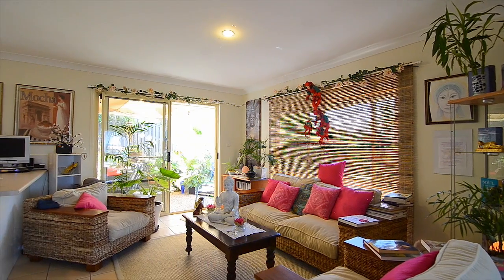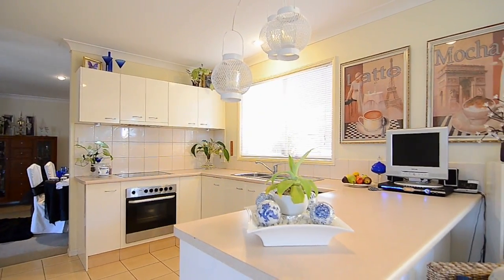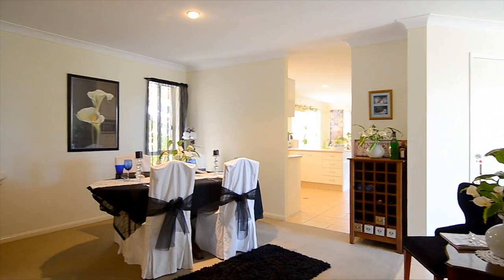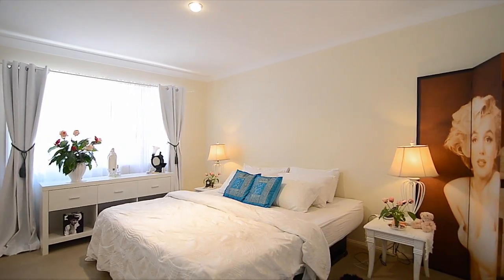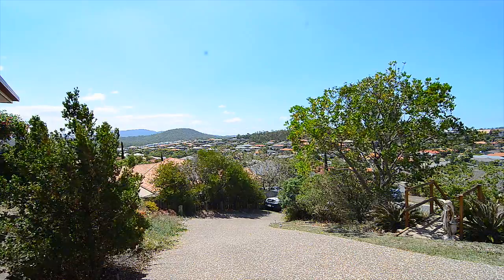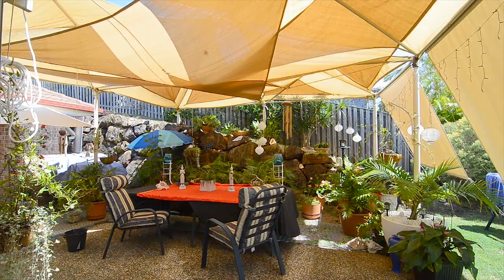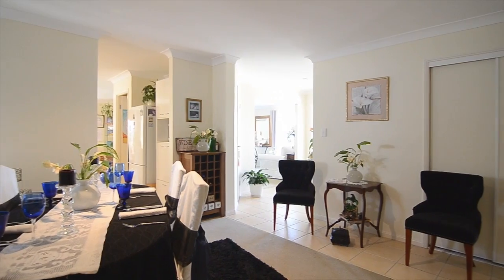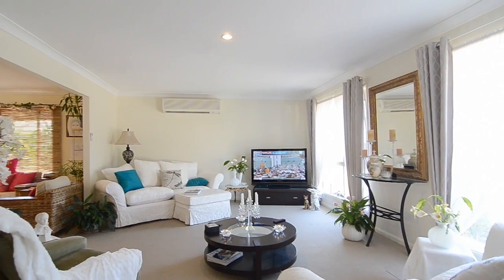14 Buffalo Crescent, Pacific Pines